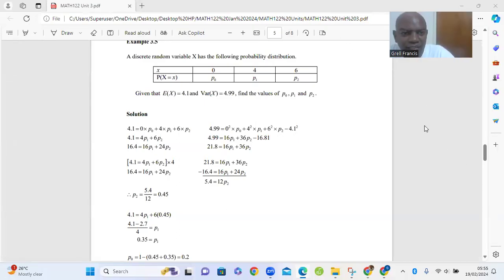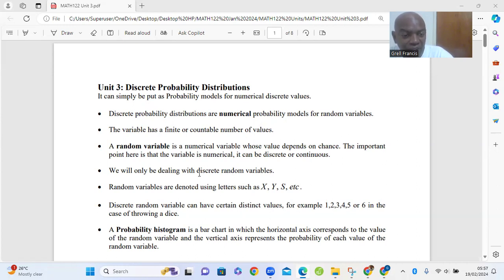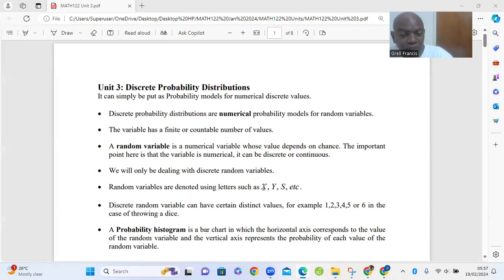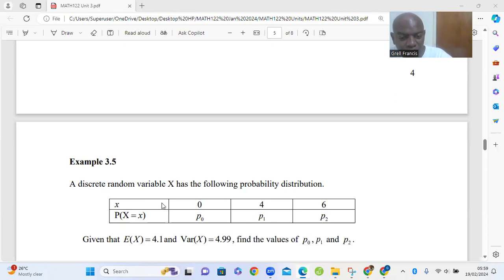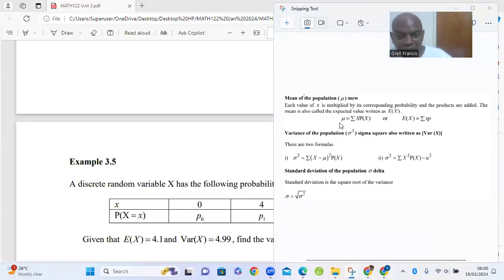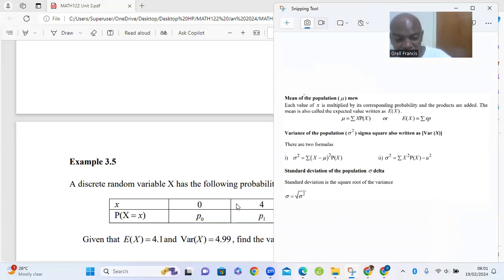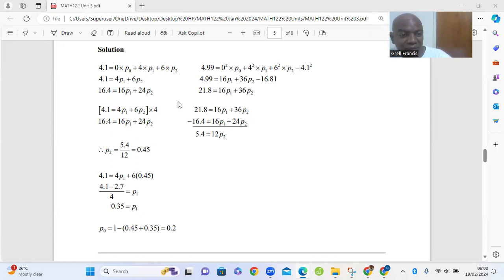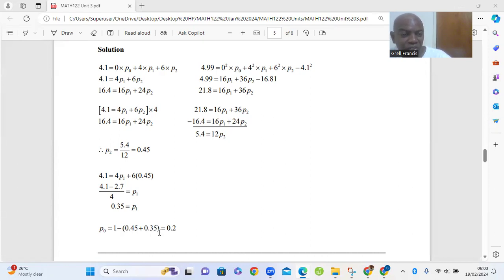Discrete Random Variable E g 3.5